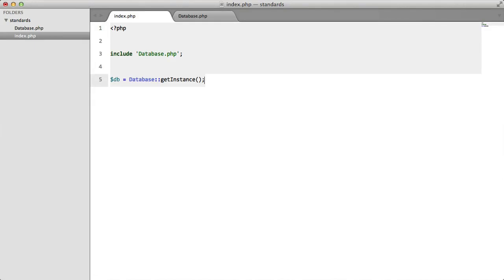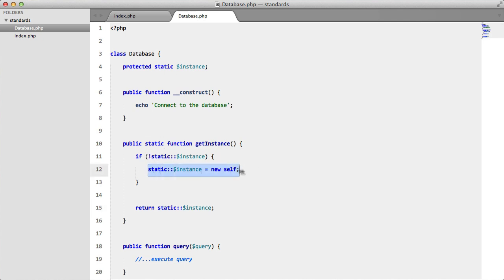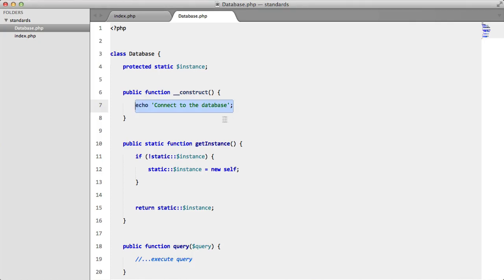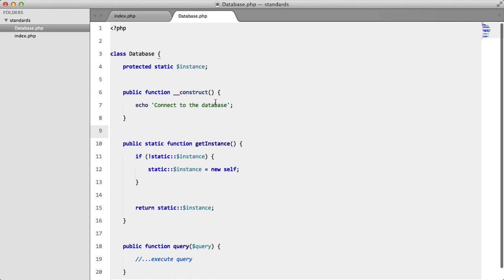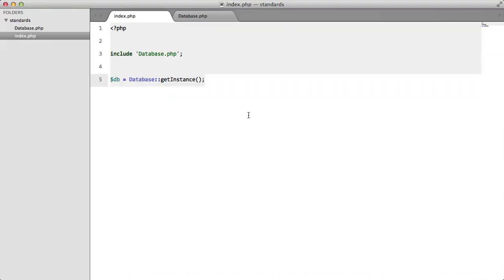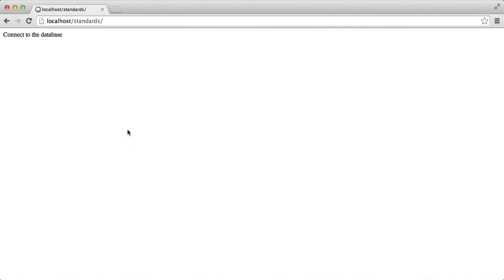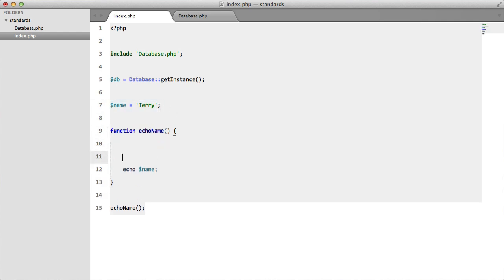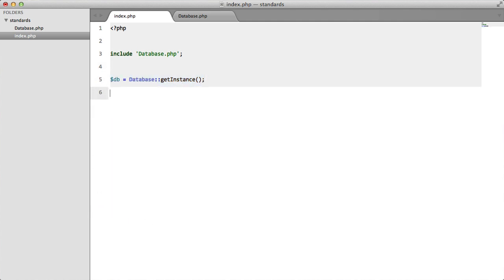PHP Best Practices: Singletons (5/11)